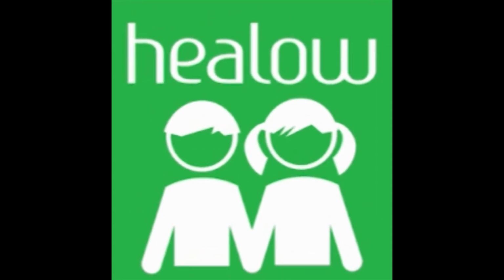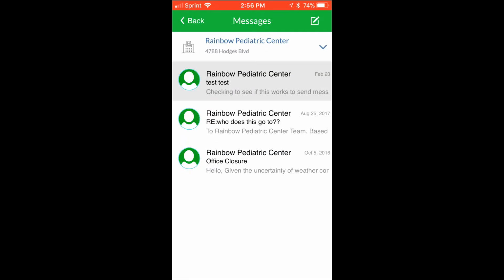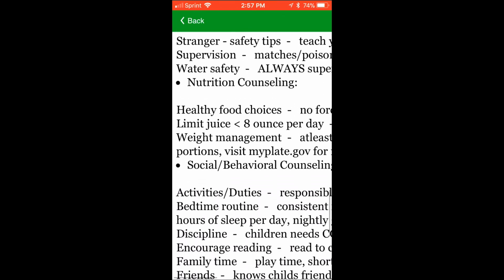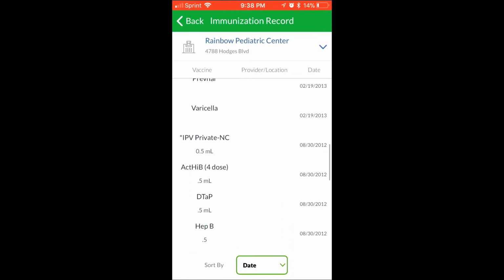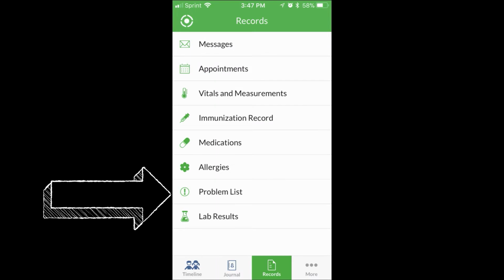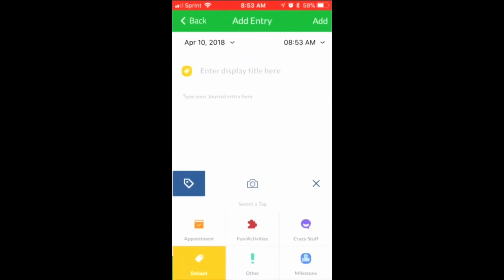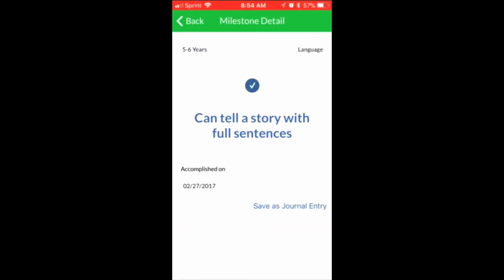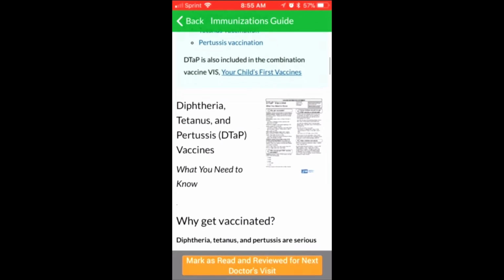Healow Kids App Tutorial Rainbow Pediatric Center Jacksonville Florida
This is a tutorial video to help understand and learn about all the different functions of our Healow Kids App. The app is available for download for apple and android.  Make sure you download the GREEN app as the blue app if for anyone 13yr and older.